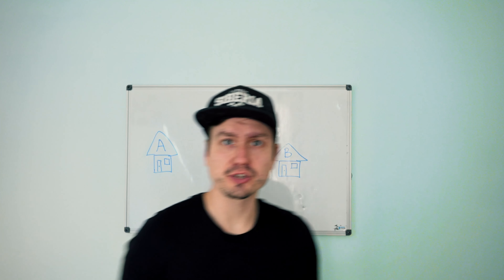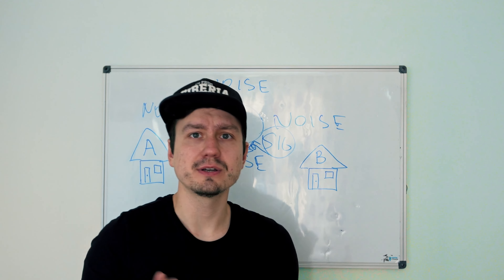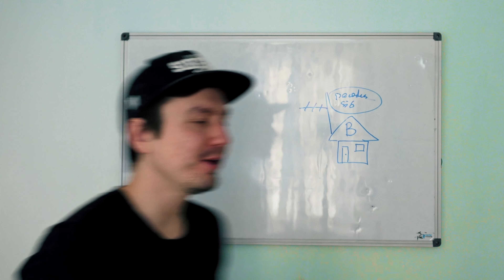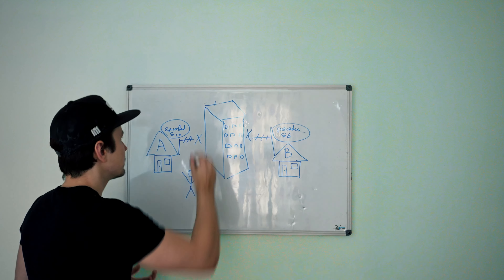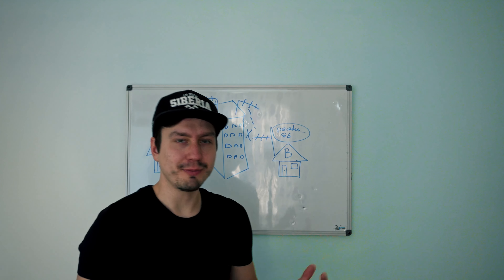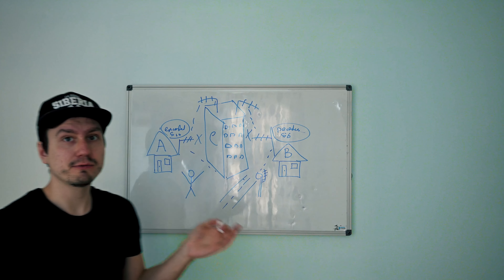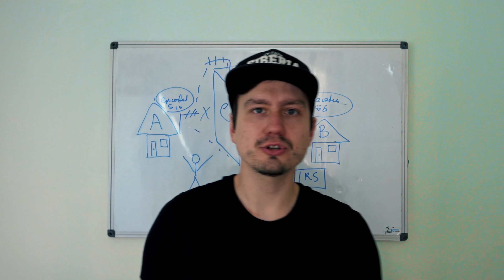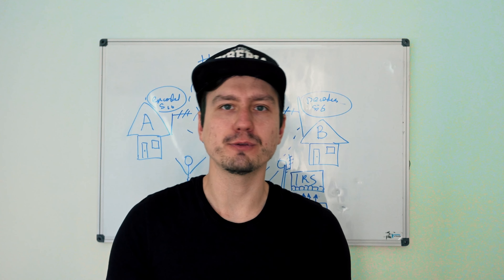From 5G to 6G. Reconfigurable Intelligent Surfaces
I study PhD at The University of Surrey and the topic of my research is Intelligent Reflective Surfaces (IRS) | Reconfigurable Intelligent Surfaces (RIS) for mm-wave communications. In this video I provide a brief overview of problems that my research aims to resolve, and later we go to the campus and I show you my place of work!

If you are interested to learn more about RIS and other 6G trends please follow the research of my superviser - Dr. Mohsen Khalily:

You can also find out more about the 6G Innovation Centre and the kind of work that we do here:

Timeline:
00:00 - Preview
00:35 - Intro
00:57 - Basics of wireless communications
03:17 - Obstacles and blockages
04:46 - Communication efficiency
05:44 - Amplify-and-forward relays
06:37 - Intelligent Reflective Surfaces
08:30 - IRS for mm-wave
09:02 - Beamforming
10:48 - University of Surrey tour
12:22 - 6G Innovation Centre